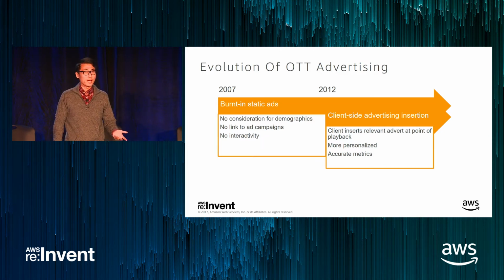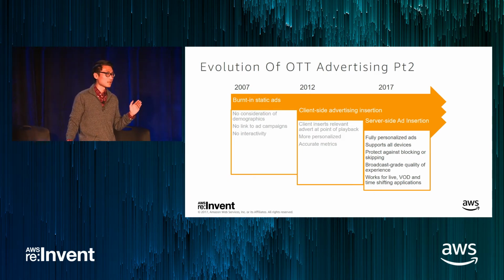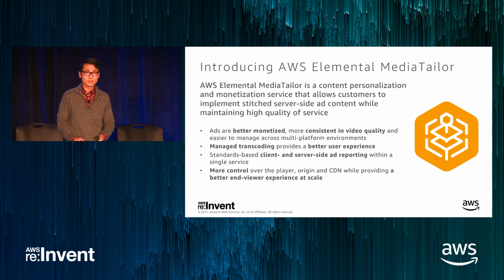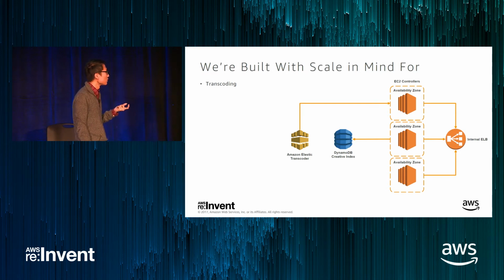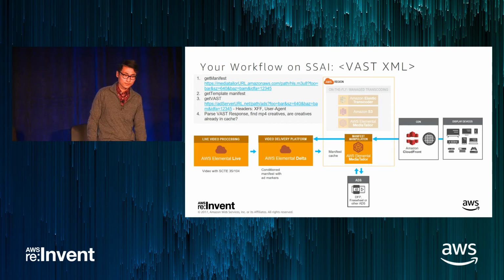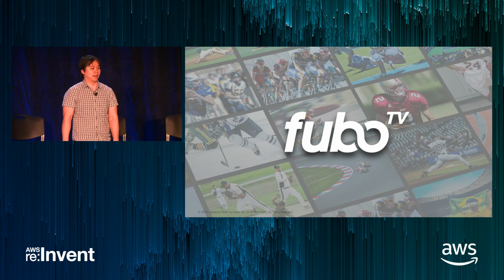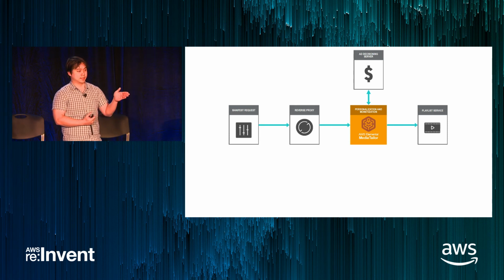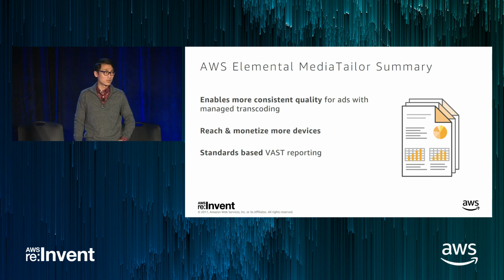AWS re:Invent 2017: NEW LAUNCH! Learn how Fubo is monetizing their content with serv (CTD206)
In this session, we will introduce server-side ad insertion, also known as ad stitching. Server side ad insertion helps you to deliver ads that are more relevant to your customers, and at the same time, helps bypass ad blockers and lower latency.